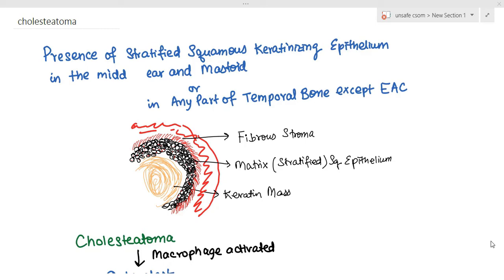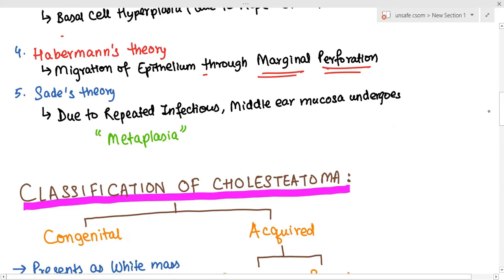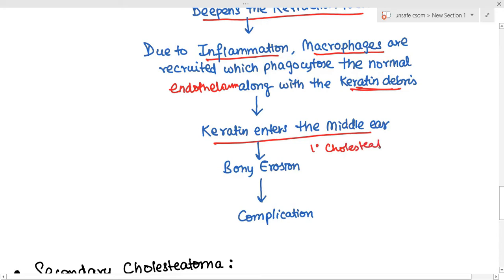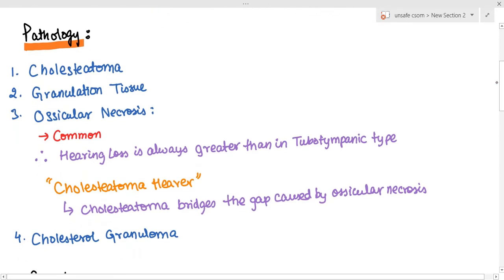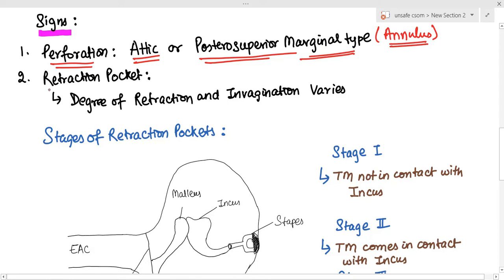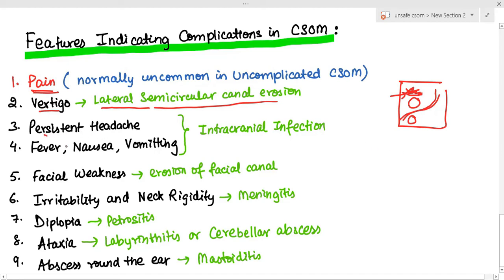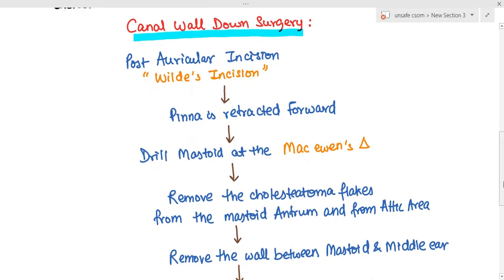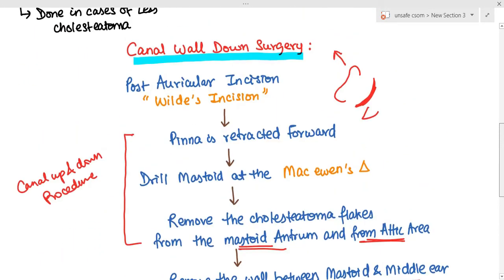unsafe chronic suppurative otitis media | ENT - unsafe csom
chapter markers

1.     introduction          00:00
2.     cholesteatoma    00:52
3.     unsafe csom        08:43

3.1 pathology 09:41
        3.2   sign and symptom---11:32
        3.3  stages of retraction
pocket 13:17
        3.4   features indicating
                 complication in
csom 14:51
3.5 treatment 16:51

🔰we are medical student making short easy to understand 🎦videos on different medical topics.